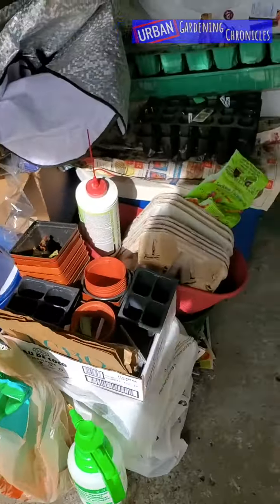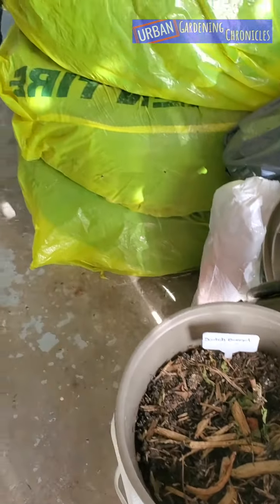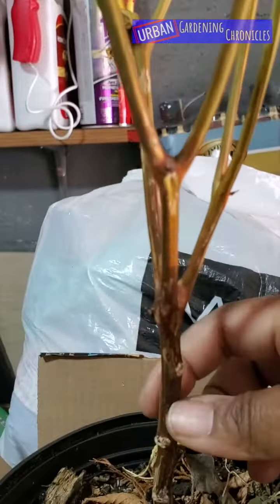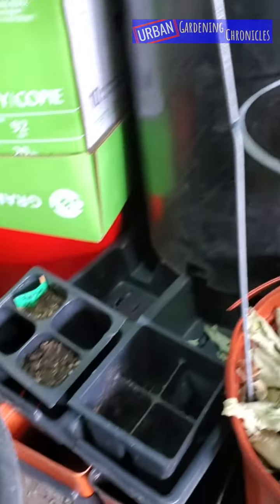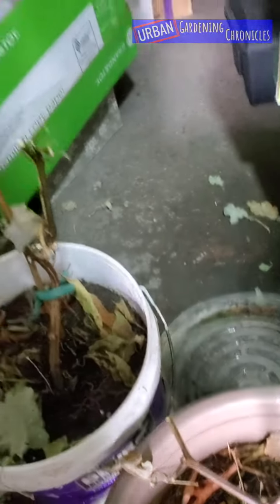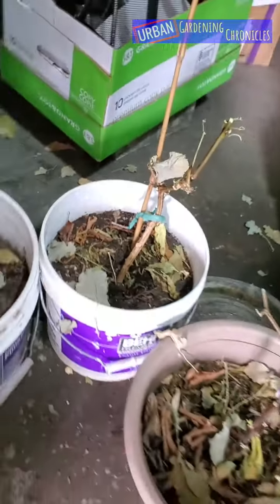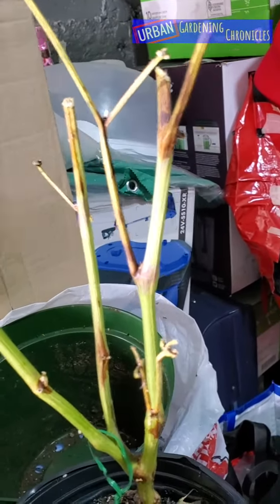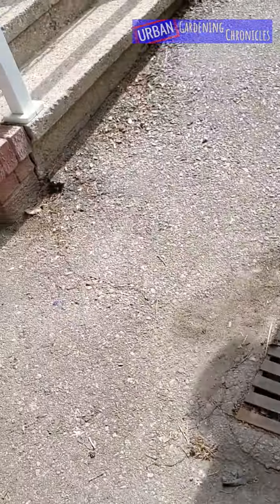Overwintering Update 2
Here is part 2 or the overwintered plants that were in the garage.